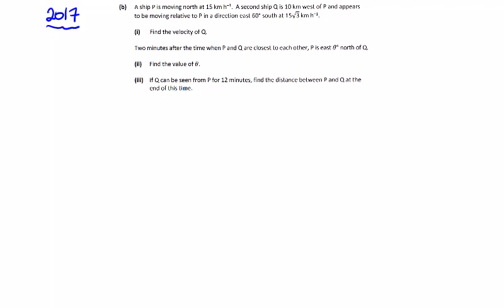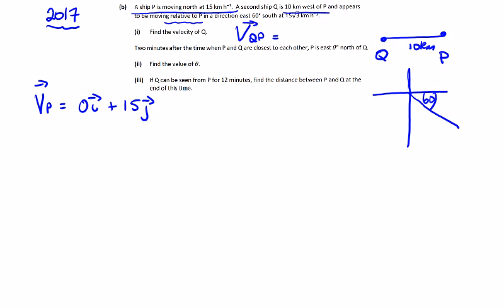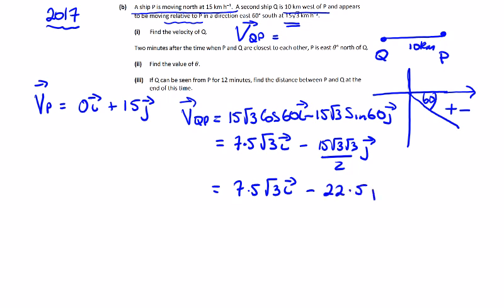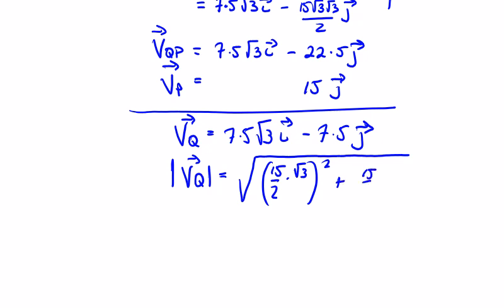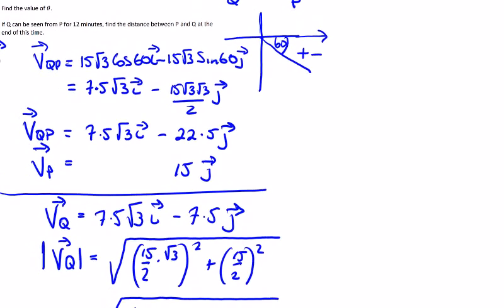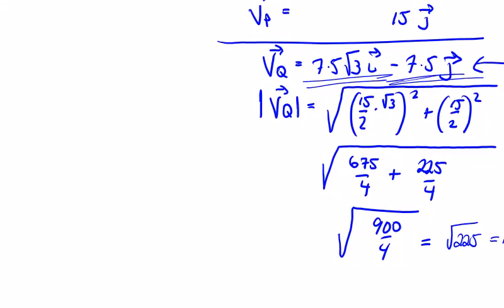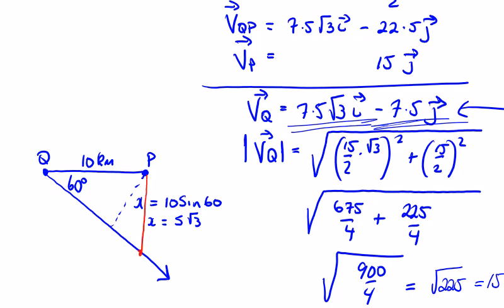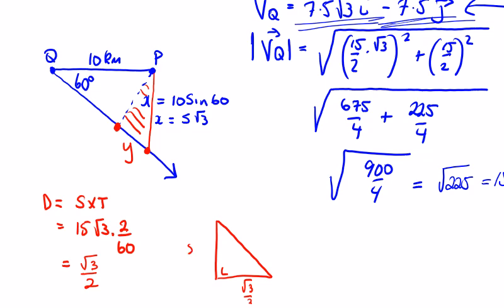2017 Relative Velocity Q.2(B)